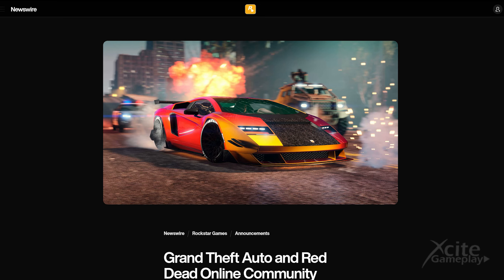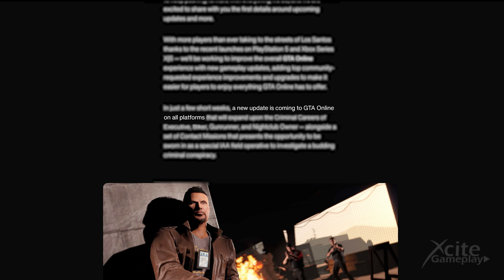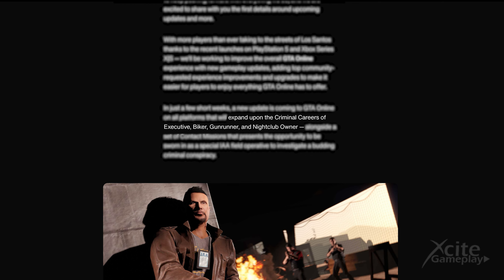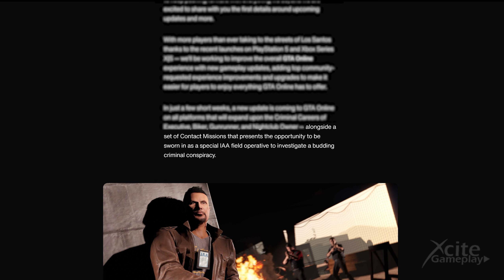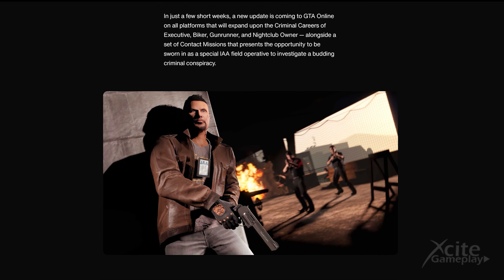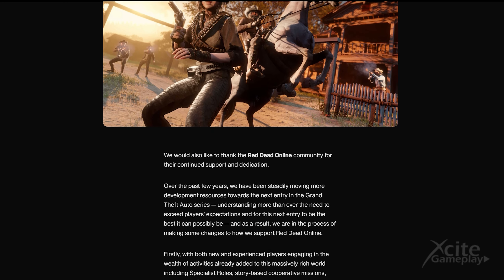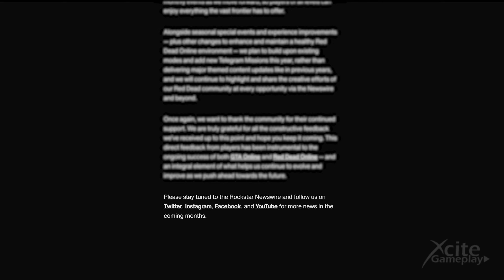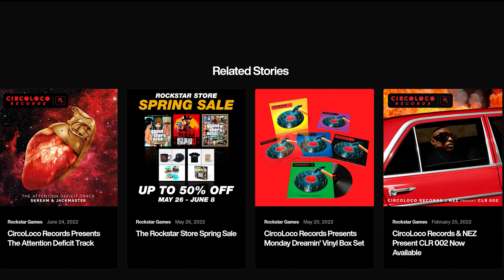All SUMMER DLC Newswire Highlights - NO TRAILER? - What Can We Expect? | GTA 5 ONLINE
THE LATEST SUMMER DLC NEWS! JULY 9  2022
NEW NEWSWIRE - The Latest on What’s to Come this Summer and Beyond

Newswire explained, every summer dlc info, cops and crooks, all you need to know, all you want to know! Date not confirmed, latest news, gta 5 summer dlc, movie dlc july 19 2022, summer dlc trailer, upcoming dlc, new dlc, new trailer, release date, summer game fest 2022, gta summer update 2022, trailer, gta online summer update 2022, gta 5 online summer update 2022, gta 5 dlc 2022, gta 5 dlc, gta 5 online dlc, gta dlc, gta v summer update 2022, summer dlc trailer, gta 5 summer update, gta online dlc, my summer car download 2021, gta 5 new dlc, gta 5 online new update, gta online summer dlc 2022, gta 5 online new dlc.